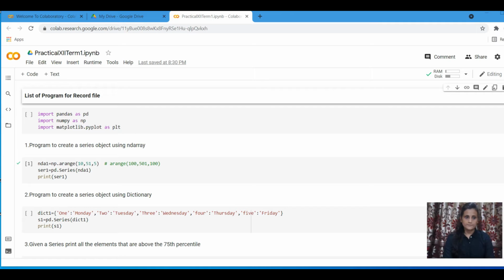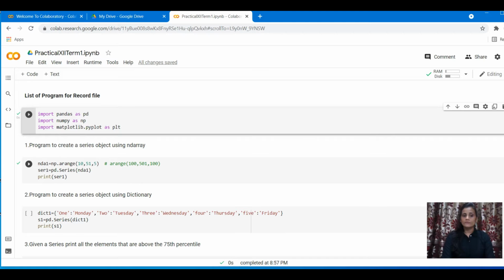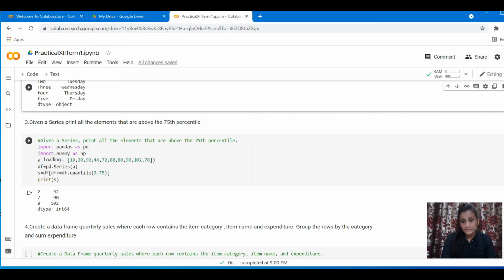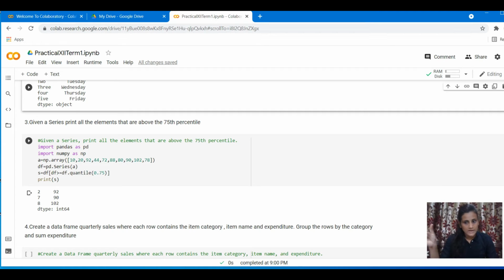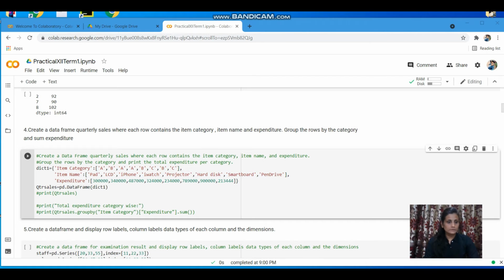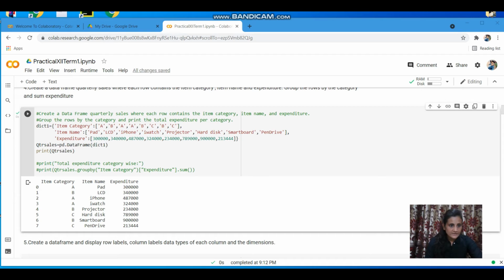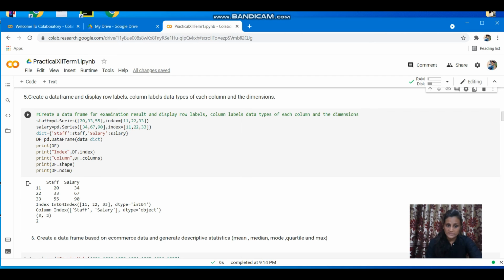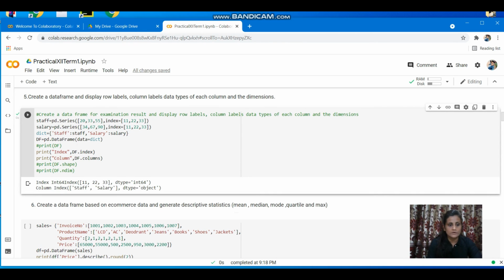CLASS XII IP Practical Programs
Creating and Inspecting Series and DataFrame